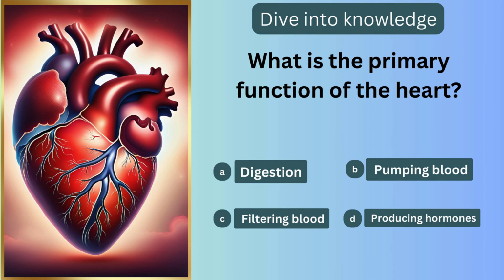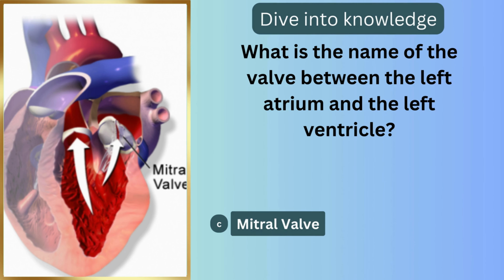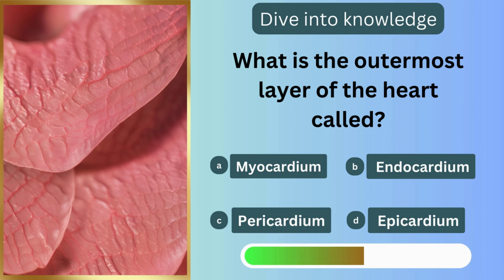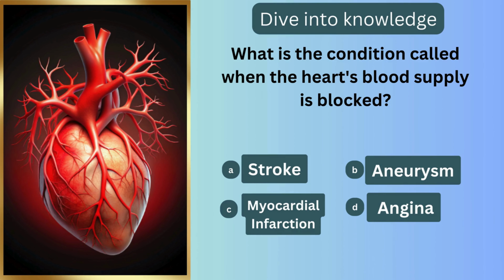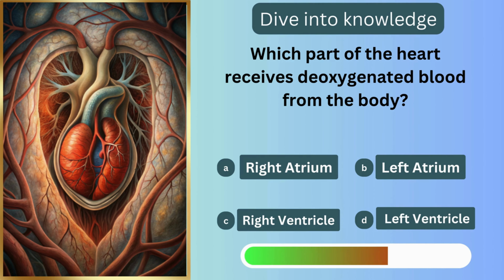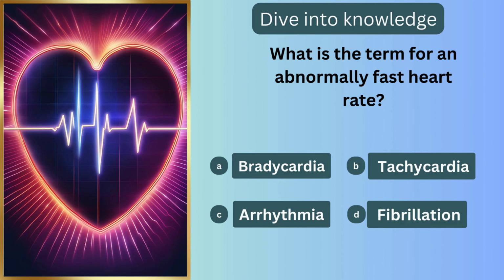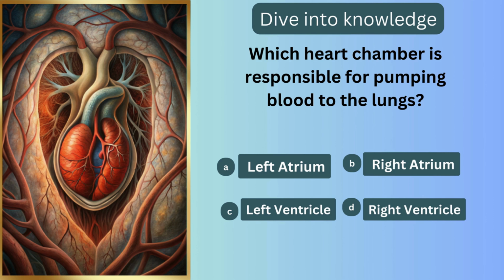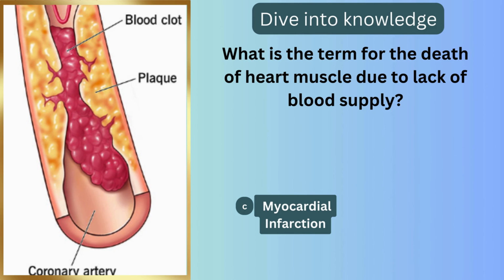General knowledge Heart Quiz|Dive into Knowledge|HA Quizers|Part 7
Welcome to our General Knowledge Quiz for young learners! 🎓 Join us as we explore exciting questions designed just for kids. This quiz covers a range of topics from animals and nature to basic math and fun facts. 🌍 Test your knowledge, learn new things, and have a blast with our interactive quiz! 🚀

🔍 How much do you know about animals?
🔢 Can you solve these simple math puzzles?
🌟 Discover fascinating facts about the world around us!

This educational video is perfect for parents, teachers, and young learners who want to spark curiosity and expand their knowledge in a fun and engaging way. Let's dive into the world of General Knowledge together!